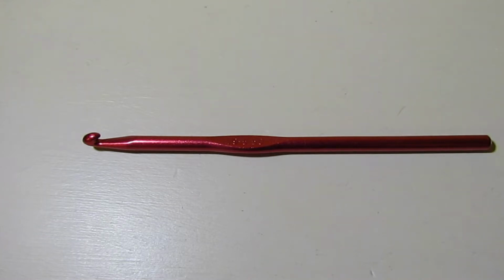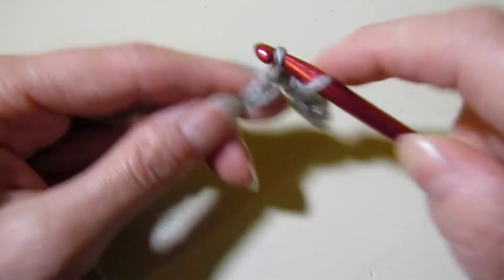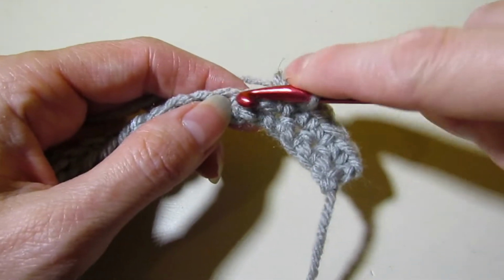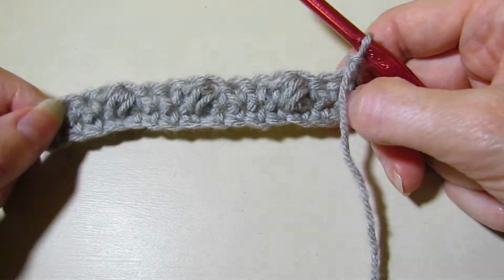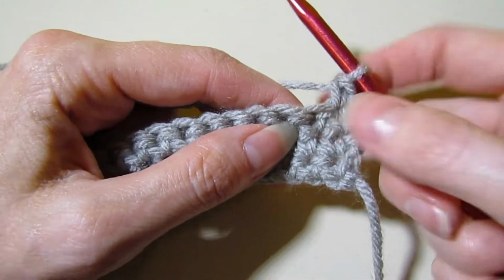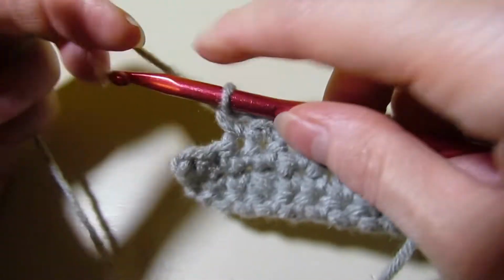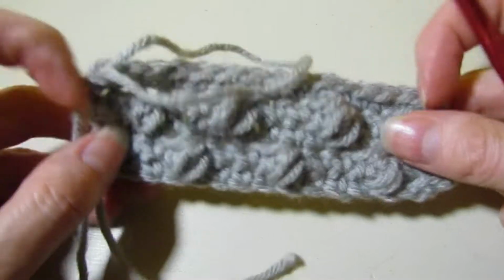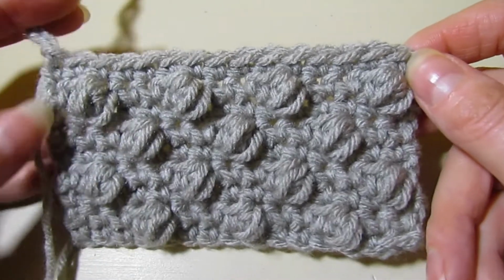93. Crochet Stitch of the Week / The Ball Stitch- Super Easy and Fast, Great for Baby Blankets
Today's stitch if fun and easy to do. It would work well in blankets, scarfs, hats, and more. Happy Stitching!!